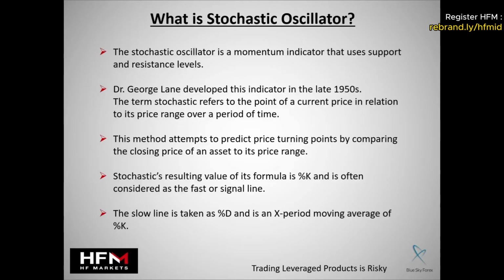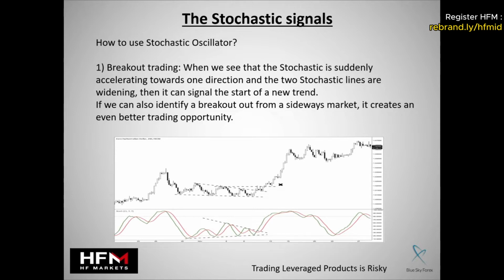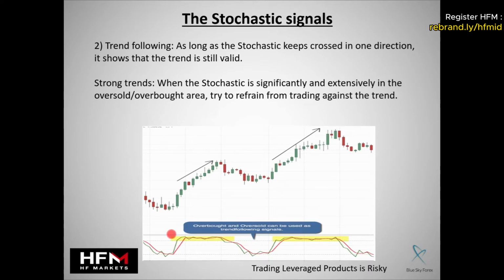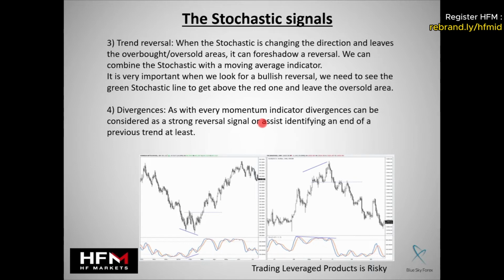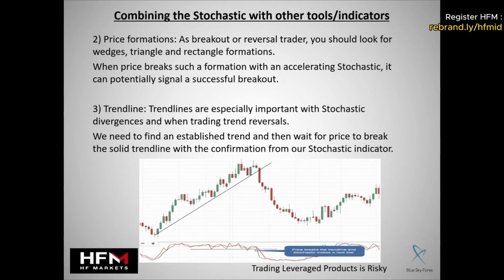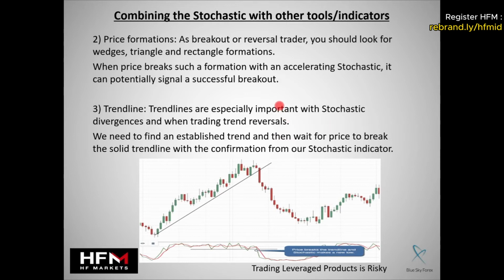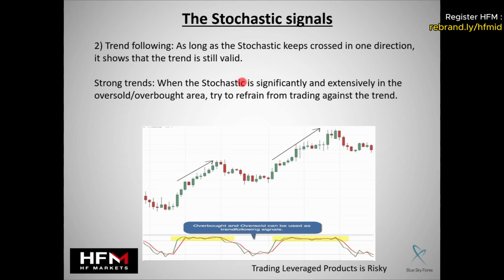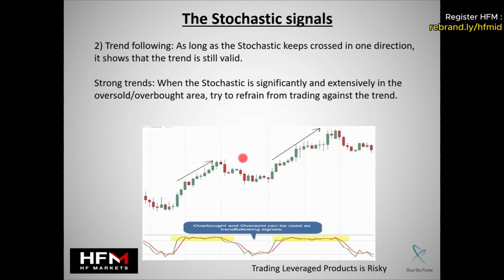Stochastic Oscillator Forex Strategy : Divergence, Breakout trading, Trend following, Trend reversal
In this video, we'll guide you through an in-depth exploration of a multifaceted Stochastic Oscillator Forex strategy that covers key aspects such as trading divergence, breakout trading, trend following, and trend reversal.

Why HFM?
- Winner of 60 industry awards
- HFM provide service to more than 180 countries around the globe
- Leverage 1:2000, swap free, available zero spread & cent account
- 1200+ tradable instruments
- Fast and no commission for deposit and withdrawal
- Dedicated support in over 27 languages
- Free education and live webinar from expert everyday

📈 Trading Divergence: Learn how to identify divergence patterns using the Stochastic Oscillator to spot potential trend reversals and capitalize on market inefficiencies.

💥 Breakout Trading: Discover effective breakout trading techniques that leverage the Stochastic Oscillator to identify key support and resistance levels, allowing you to ride the wave of market momentum.

📉 Trend Following: Dive into the art of trend following with the Stochastic Oscillator, gaining insights into how to align your trades with the prevailing market trends for sustained profitability.

⬆️ Trend Reversal: Uncover the Stochastic Oscillator's role in recognizing trend reversals early, providing you with the tools to adapt swiftly to changing market conditions.

Whether you're a seasoned trader or just starting, this video is designed to equip you with valuable knowledge and practical skills to enhance your Forex trading endeavors. Don't miss out on the opportunity to refine your trading strategy and boost your confidence in navigating the complexities of the Forex market.

Let's embark on this educational journey together and elevate your Forex trading with the Stochastic Oscillator!

stochastic
stochastic oscillator trading strategy
stochastic 1 minute forex scalper
stochastic forex
forex stochastic scalping
stochastic indicator
stochastic forex strategy
forex stochastic settings
stochastic oscillator explained
stochastic indicator buy and sell signal
stochastic oscillator
stochastic indicator forex
stochastic indicator best setting
stochastic indicator 1 minute
stochastic oscillator mt5
stochastic indicator settings for scalping
stochastic trading strategy
stochastic indicator settings
stochastic oscillator indicator
stochastic oscillator and moving  average
trend reversal
stochastic oscillator divergence
trend reversal indicator
stochastic oscillator scalping strategy
trend reversal trading strategy
stochastic oscillator settings
trend reversal patterns
stochastic oscillator forex
breakout trading
trend reversal price action
divergence forex
trend following trading system
stochastic rsi
trend reversal strategy
breakout trading indicators
divergence indicator
trend following indicators
breakout trading strategy forex
trend following trading
trend reversal predictor
stochastic rsi strategy
breakout trading strategy backtesting
trend following ea mt4
breakout trading strategy indicator
trend following ea
stochastic indicator astronacci
breakout trading gold
trend following scalping strategy
trend reversal trading
breakout trading forex
divergence trading strategy
breakout trading course
divergence trading
breakout trading trading live